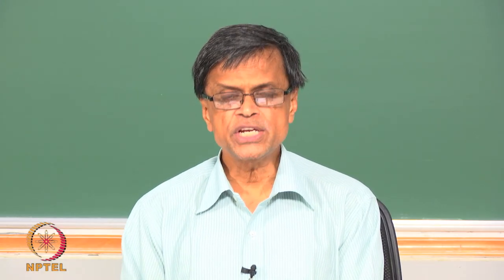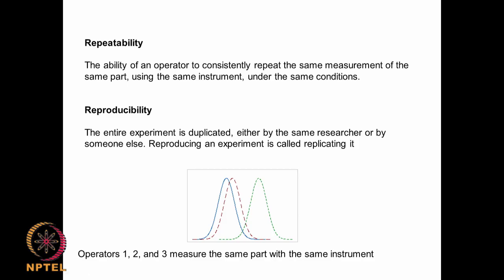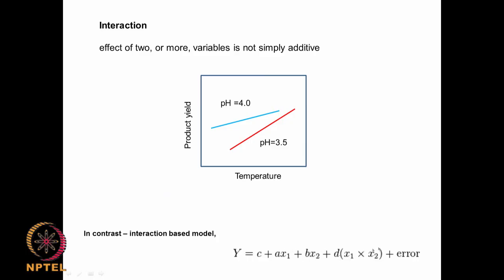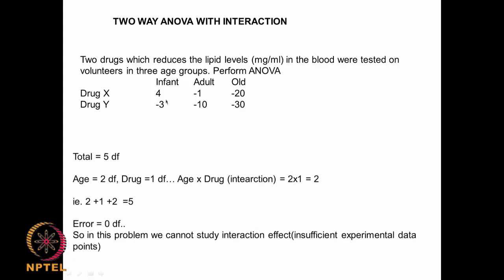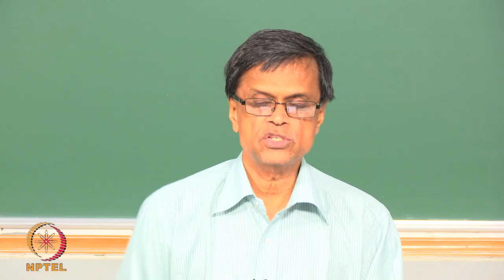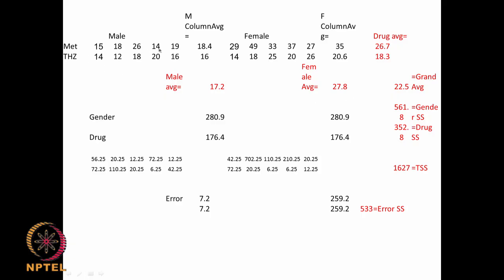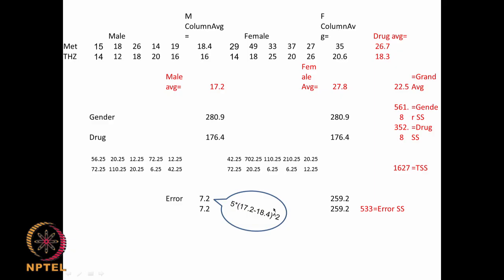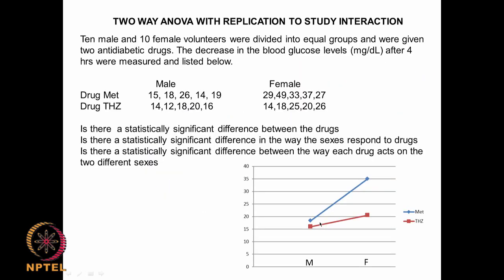Anova contd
1. The translated content of this course is available in regional languages.

2. Regional language subtitles available for this course
To watch the subtitles in regional language:
1. Click on the lecture under Course Details.
2. Play the video.
3. Now click on the Settings icon and a list of features will display
4. From that select the option Subtitles/CC.
5. Now select the Language from the available languages to read the subtitle in the regional language.

3. Regional language audio available for this course
To listen to the lecture in regional language:
1. Click on the lecture under Course Details.
2. Play the video.
3. Now click on the Settings icon and a list of features will display
4. From that select the option Audio track.
5. Now select the Language from the available languages to listen to the audio in the regional language.